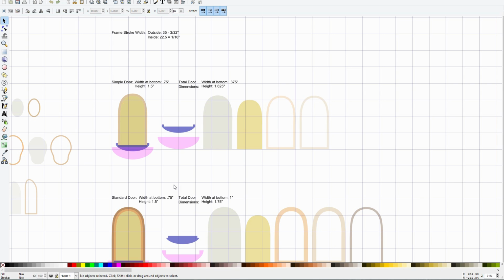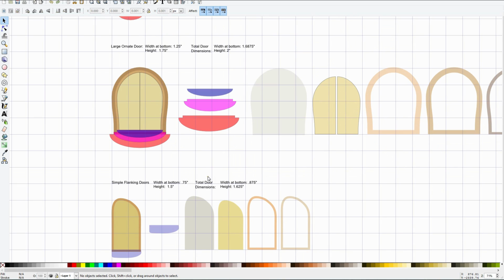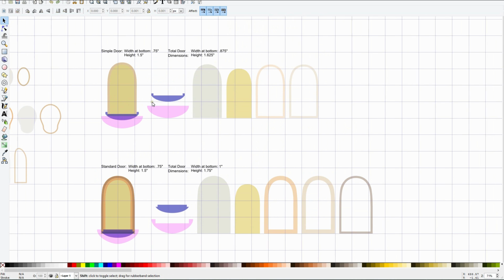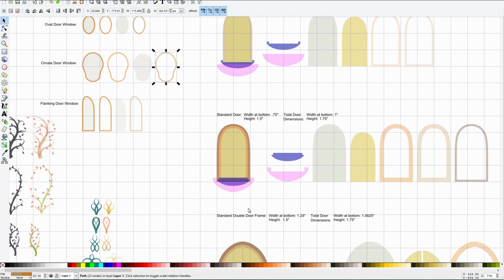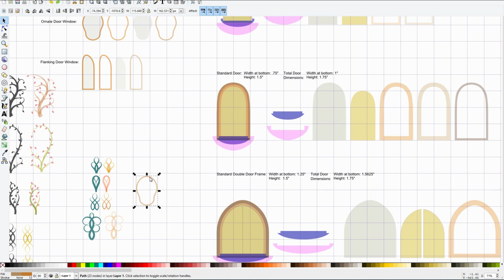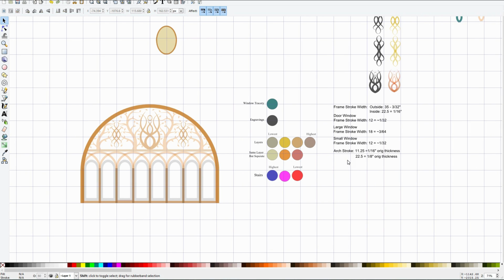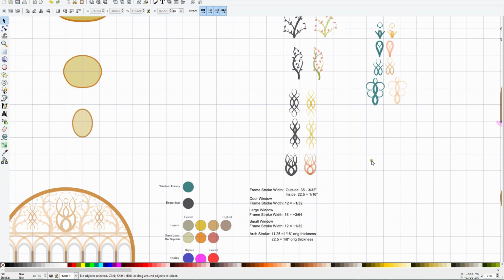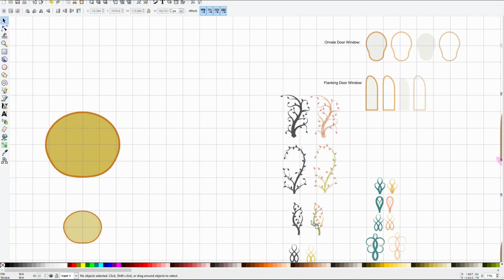TerranScapes - LOTR Elf Town WIP #2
(** This project is inspired by the LOTR universe and in no way is connected to the Tolkien estate, Games Workshop, or New Line Cinema**)

I continue designing architectural  for a LOTR themed Elf Town and Fortress that has been captured by the Orcs.